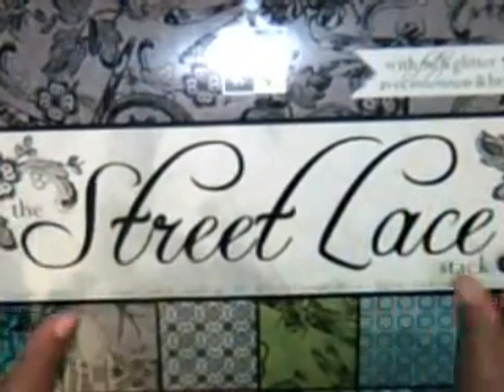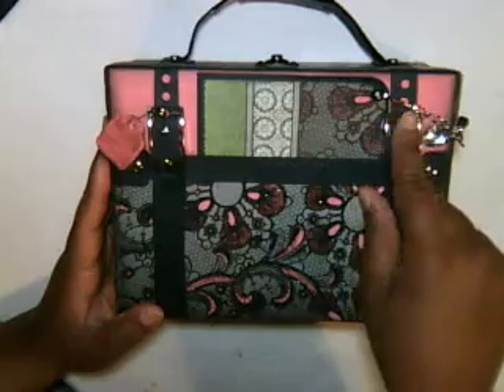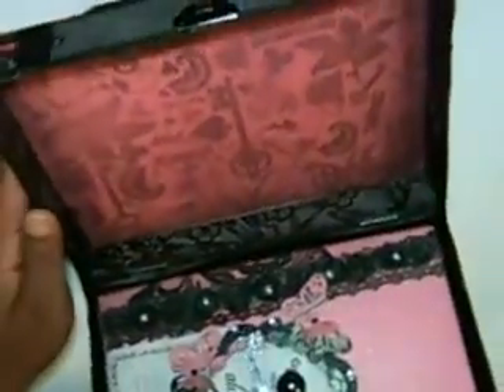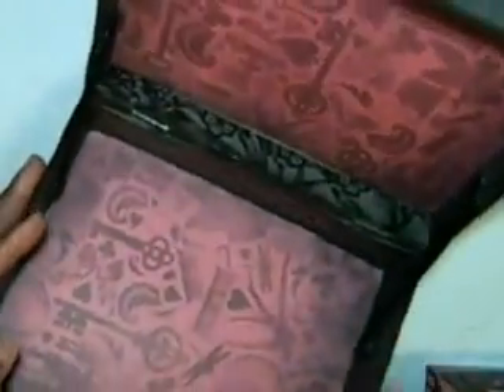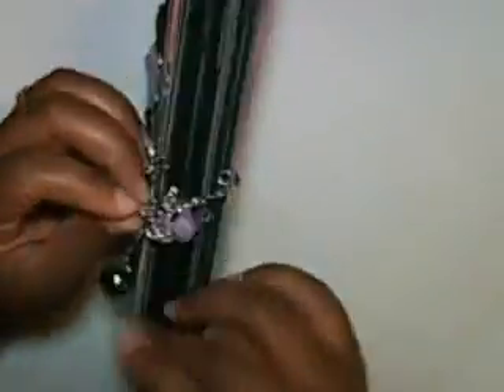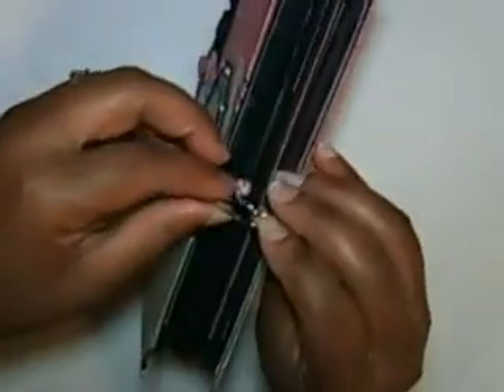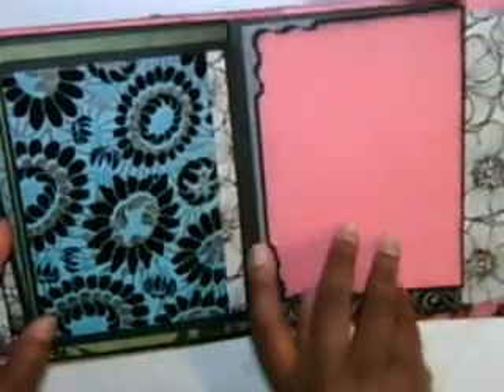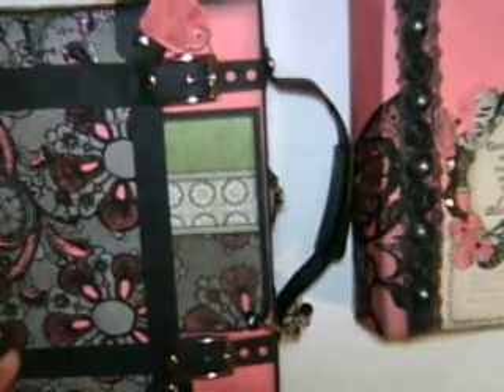Travel Suitcase and Mini album - Street Lace collection